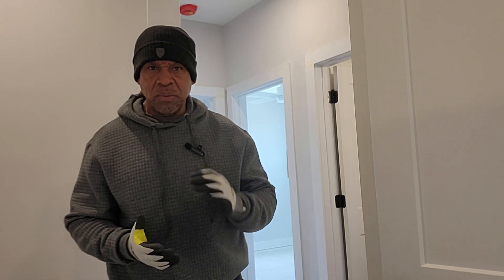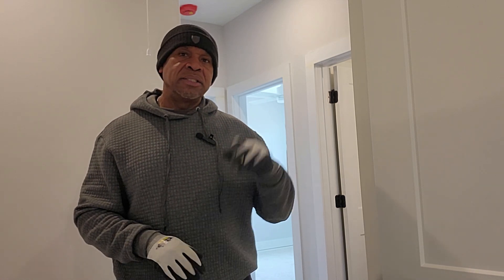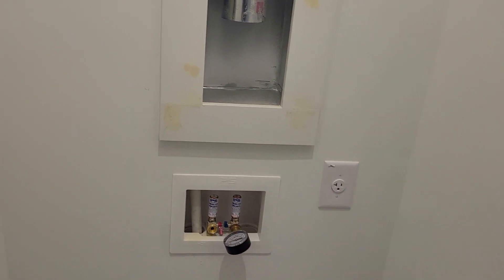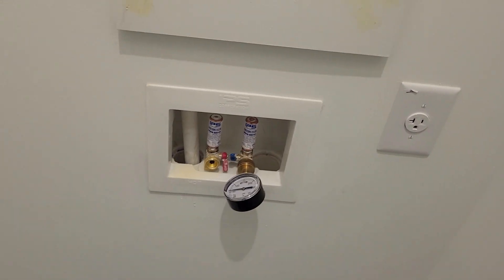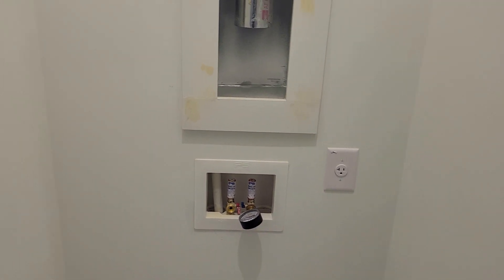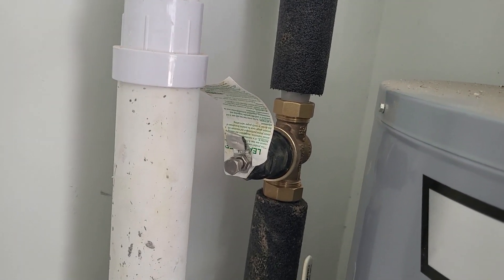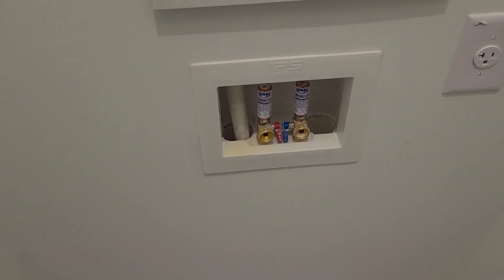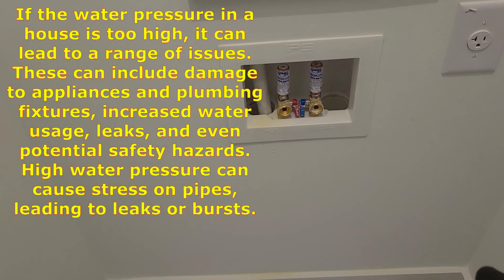Stay Away From Major Water Repairs (Know Your Incoming Water Pressure)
I guide you step by step to get accurate PSI (Pounds per Square Inch) reading.